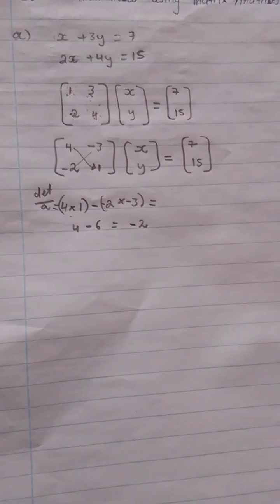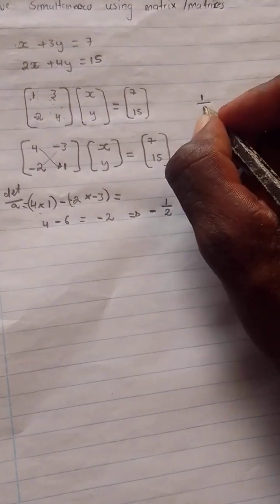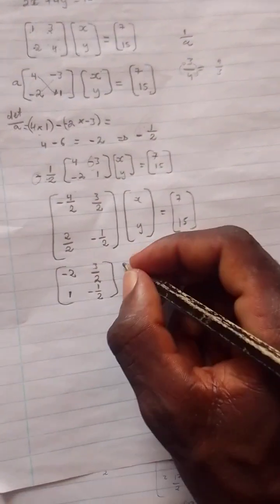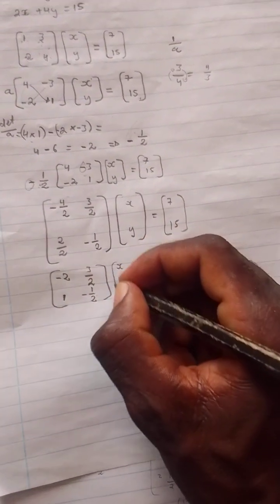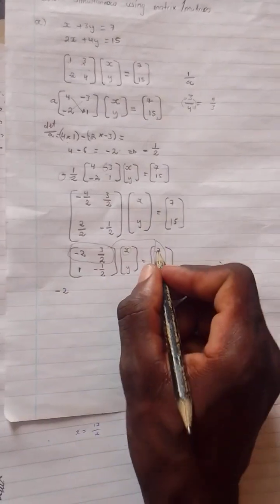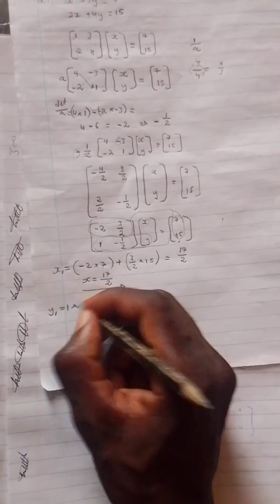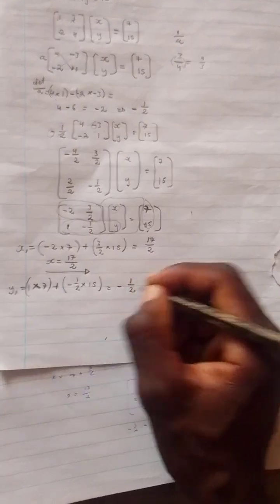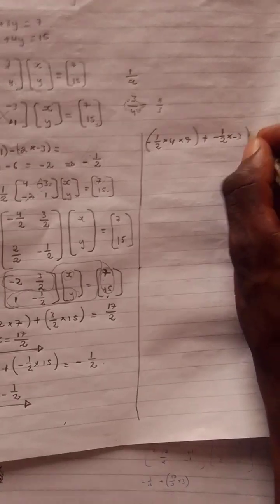May 20, 2026